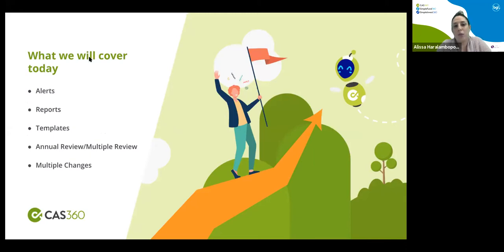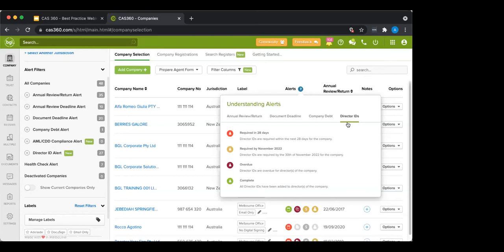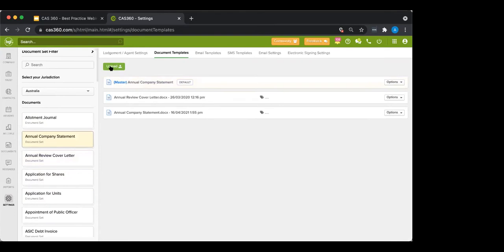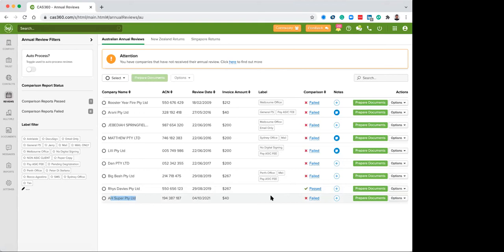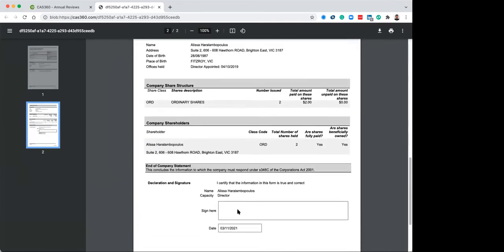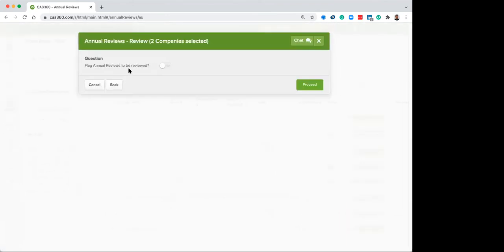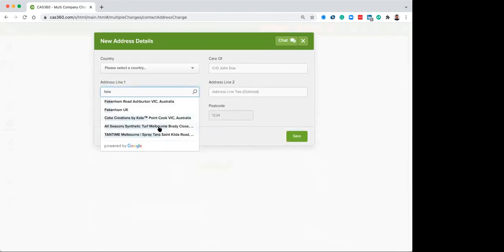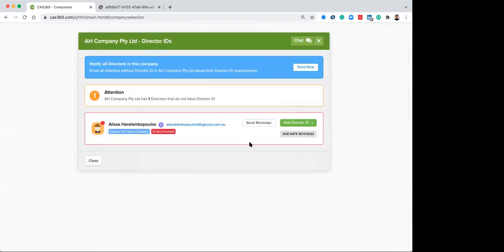CAS 360 Best Practice + Tips and Tricks | Live Webinar November 2021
Explore the best practice and tips & tricks for achieving the most out of your software!

This one-hour webinar (recording) covers a concise overview of key time-saving features for users including:
- Smart Alerts
- Reports
- Multi Company Changes
- Customising Document and Email Templates.

BGL’s award-winning cloud solutions include Simple Fund 360, Australia’s preferred cloud SMSF administration software solution, Simple Invest 360, innovative cloud CGT compliance management and administration software solution, and CAS 360, a next-generation cloud ASIC corporate compliance software solution.